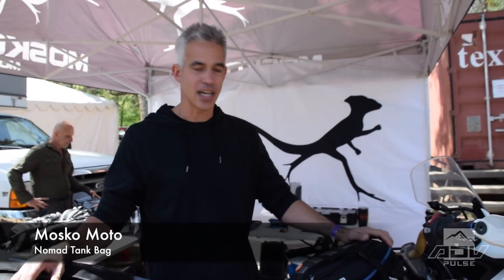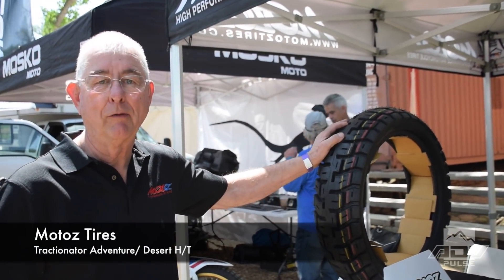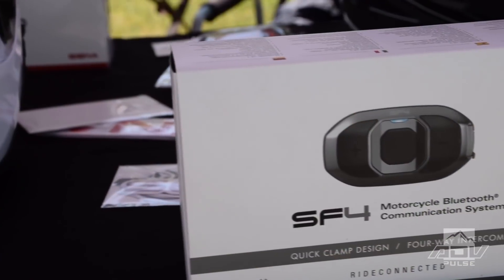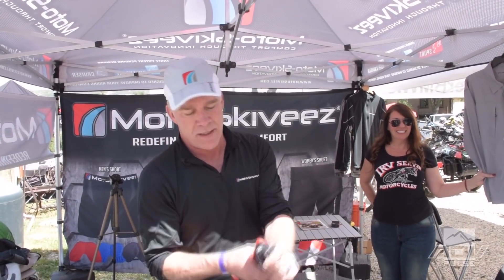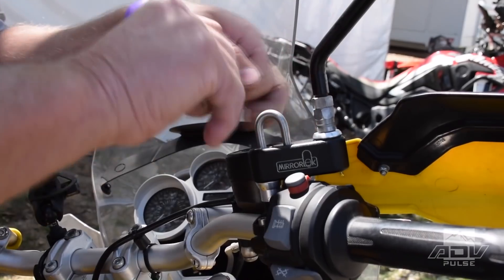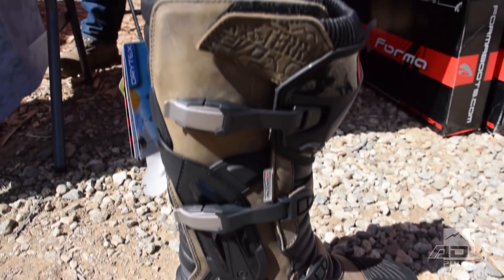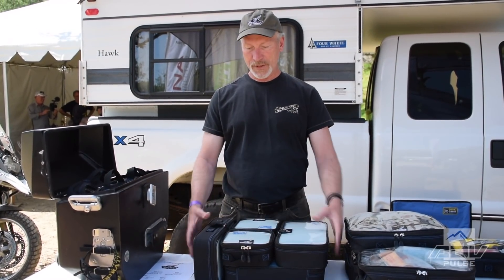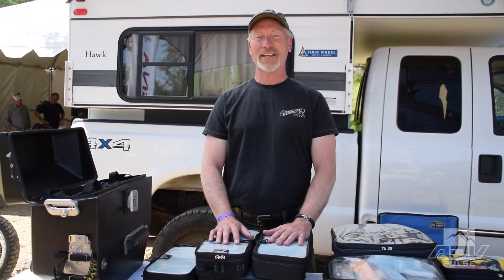ADV Days Rally | Innovative Products for 2018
RawHyde 'ADV Days' is a 3-day Adventure Motorcycle Rally in Castaic, California where you can get training and seminars to better prepare you for your next adventure, while camping out with likeminded Adventure Riders. It's also the place to discover new ADV products and get special discounts on great gear. Check out some of the innovative ADV products for 2018 we found while walking vendor row from Motoz Tires, Mosko Moto, Sena, Forma Boots, Moto-Skiveez and more!  Follow the link for more details about ADV Days